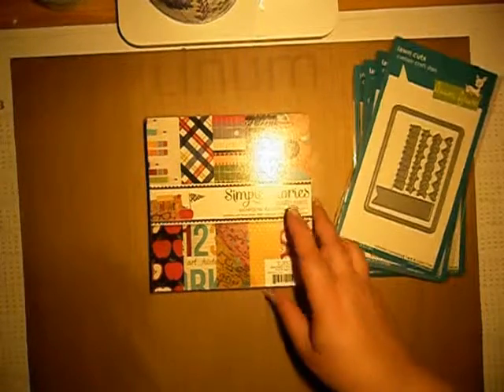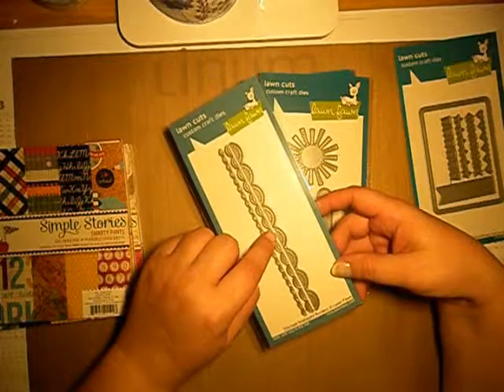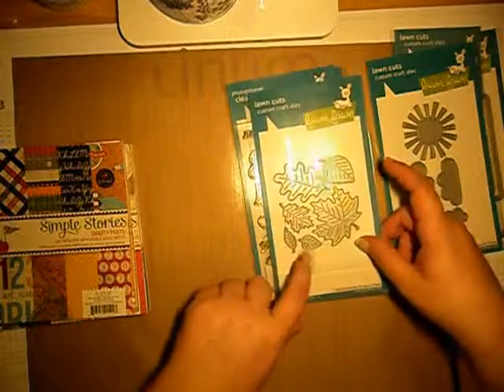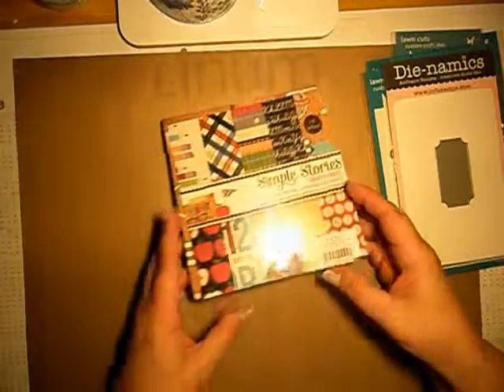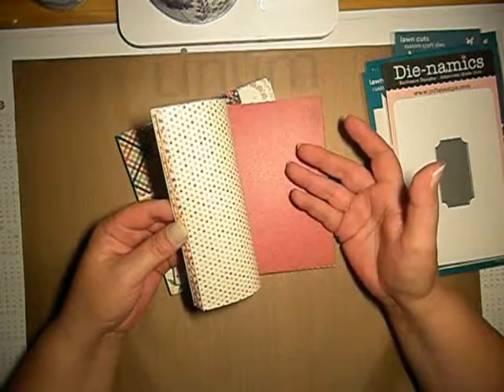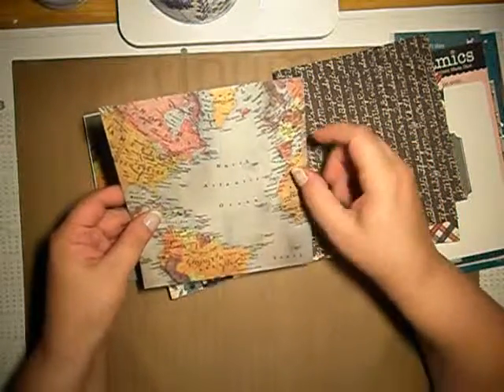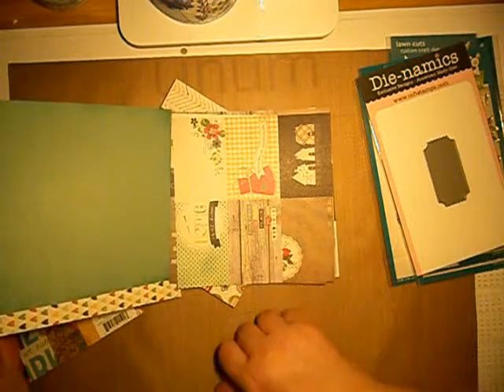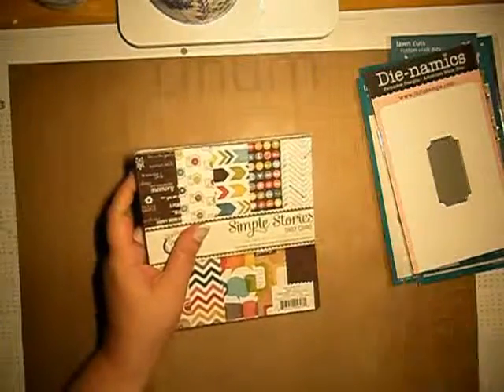simon says stamp haul july 2014 - part 2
second part of my haul in july 2014.